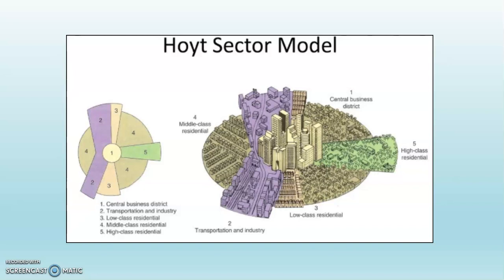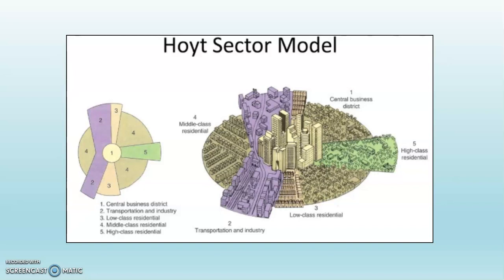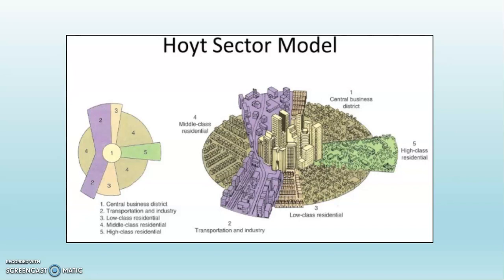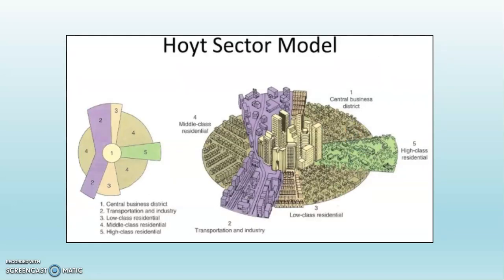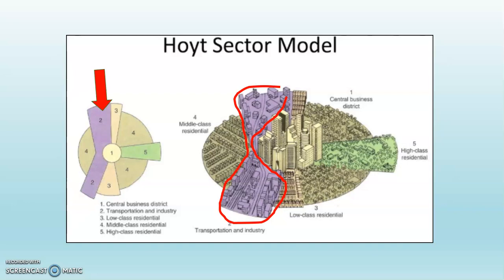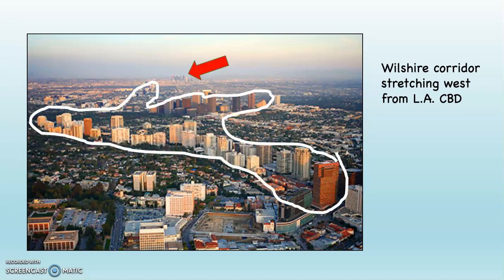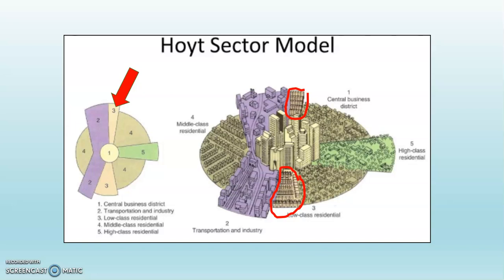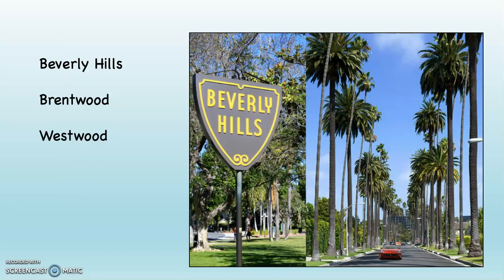G102 The Hoyt Sector Model